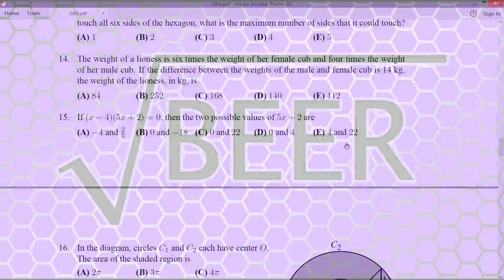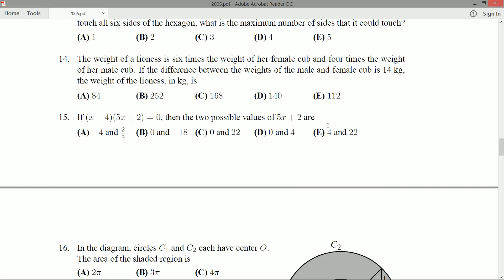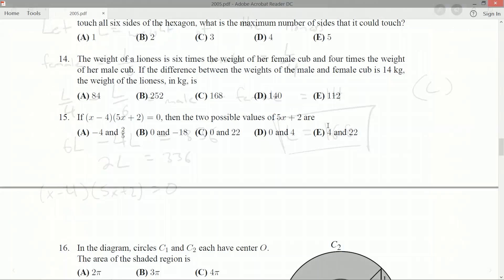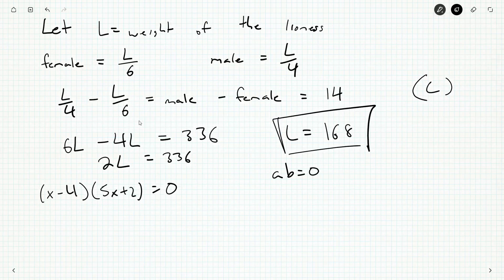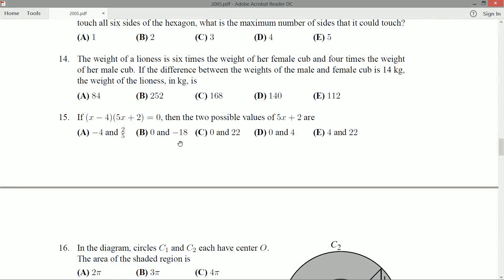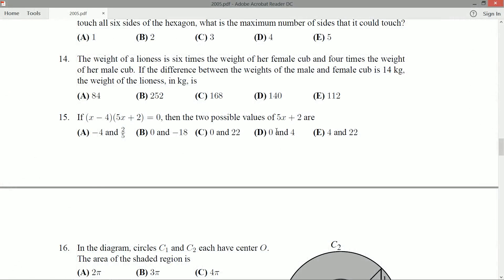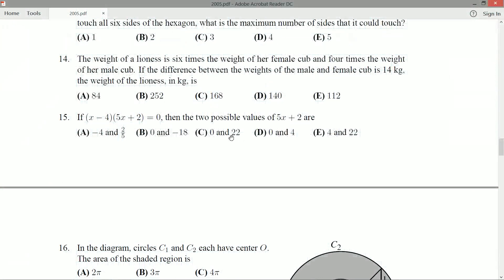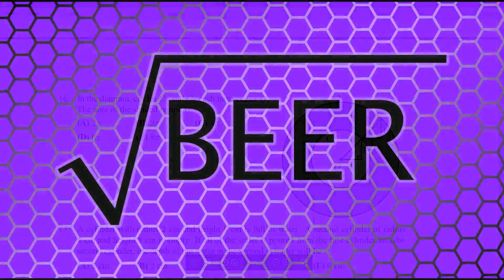Fermat 2005 15